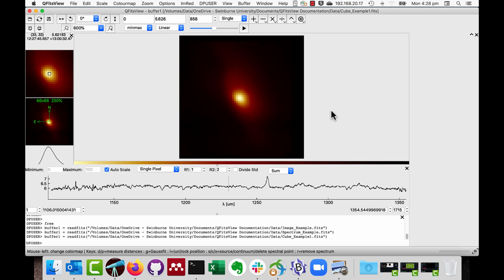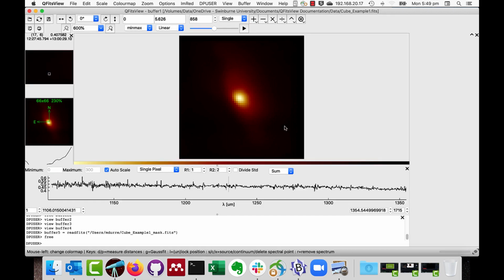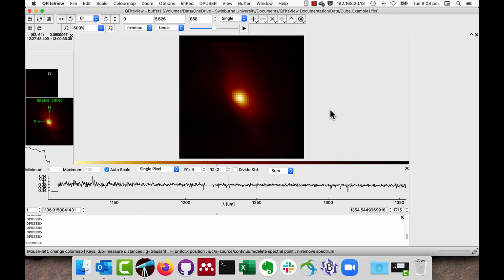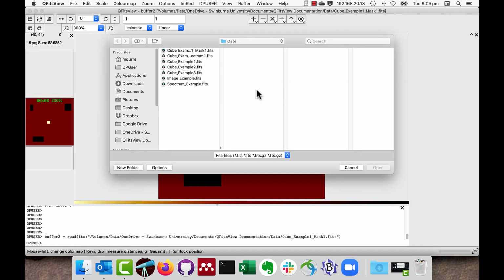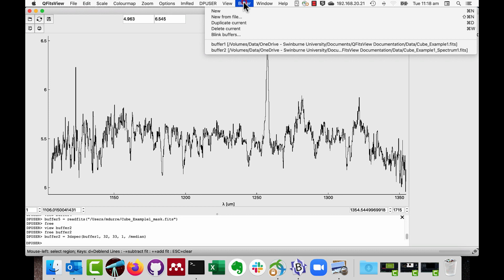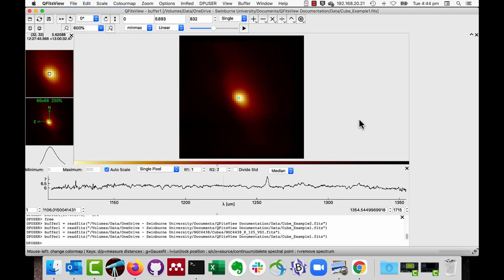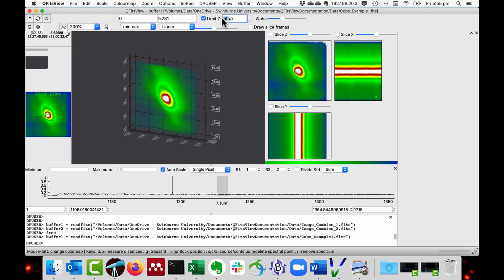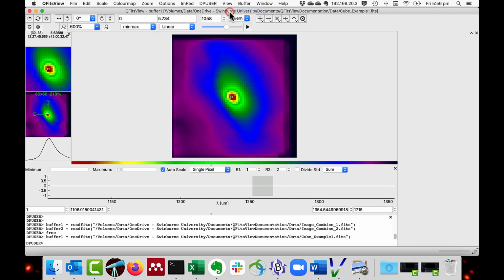QFitsView 04 - Cube Spectrum Controls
Working with the spectra from 3D data cubes in QFitsView.

Table of Contents:
00:00​ - Intro
00:06​ - Extracting Spectra from a Cube
02:50​ - Source/Continuum Mask
04:52​ - Saving FITS Files
05:19​ - More Layer Controls
06:55​ - 3D Cube View

QFitsView is an application for visualisation, analysis and manipulation of FITS files, including spectra, images and data cubes. This series of videos is produced by Mark Durré of the Centre of Astrophysics and Supercomputing, Swinburne University of Technology, Melbourne; the videos were co-sponsored with the Max-Plank Institute of Extraterrestrial Physics at Garching with the application's creators, Thomas Ott and Alex Agudo. Please view the videos in the numerical order.